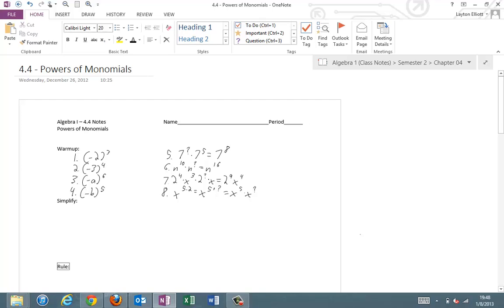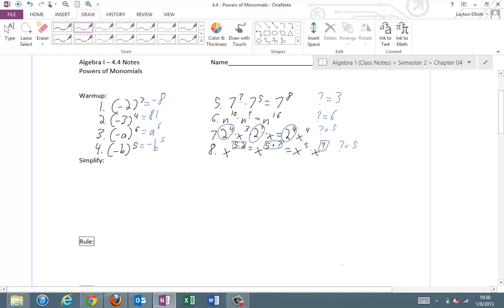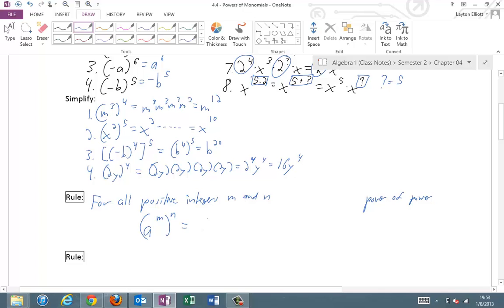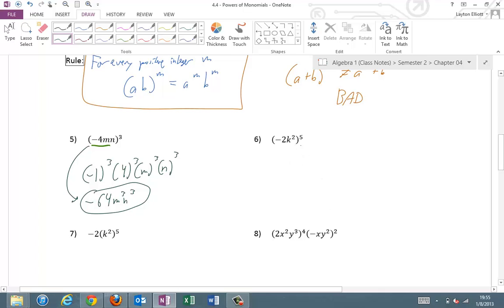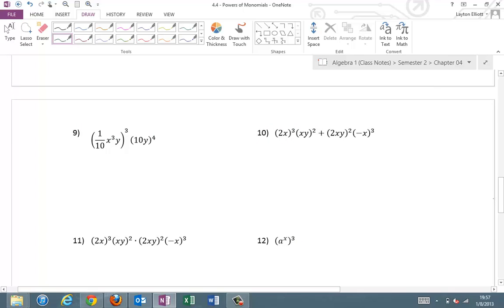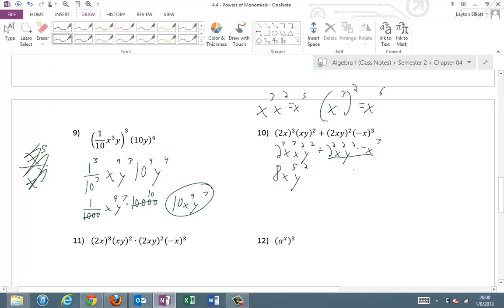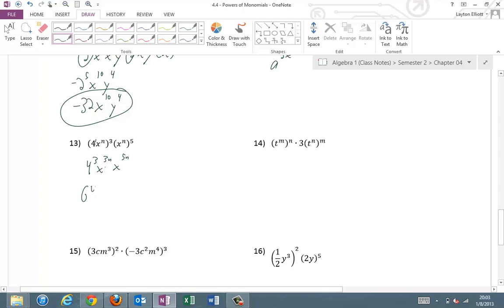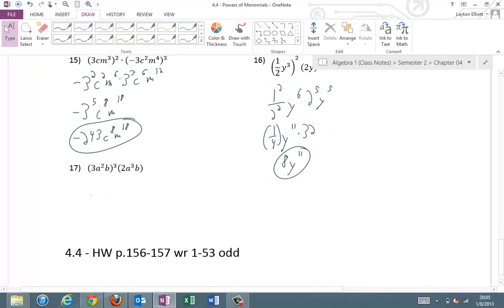Alg1 - 4.4 Notes - Powers of Monomials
lesson on powers of powers